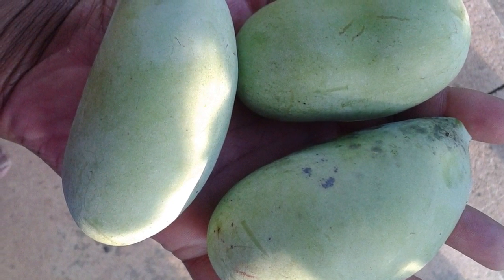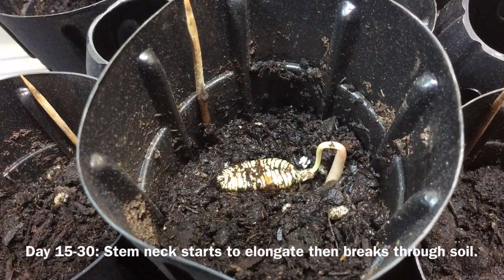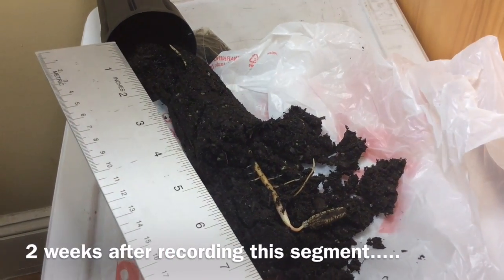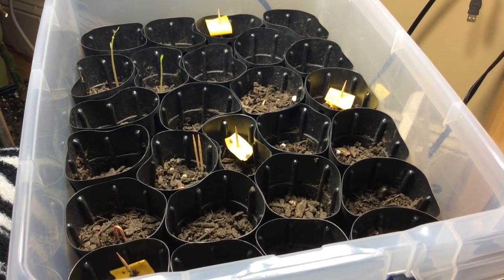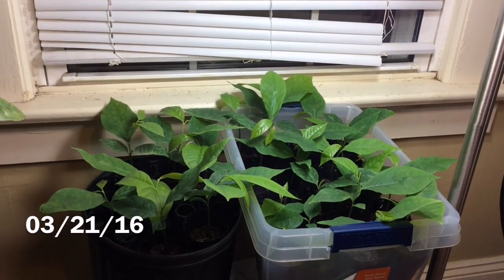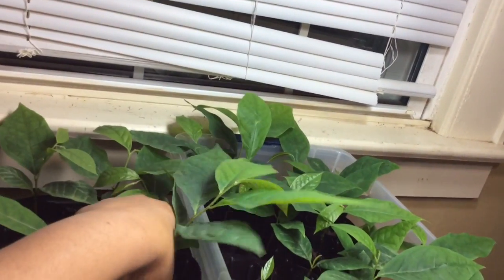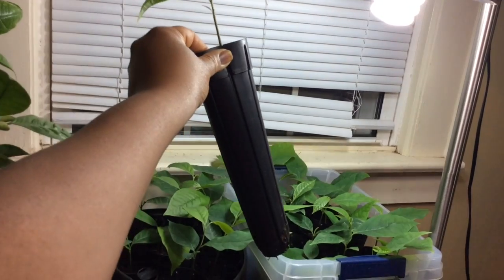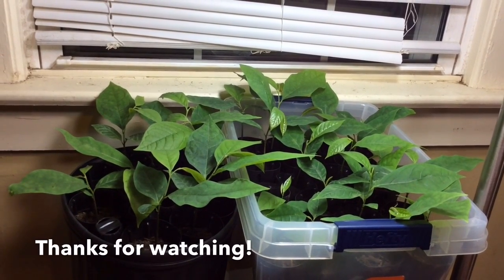Pawpaw Journey Germination to Seedlings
My 5-month endeavor to germinate pawpaw seeds after their removal from cold storage